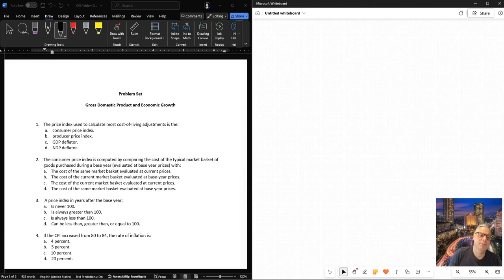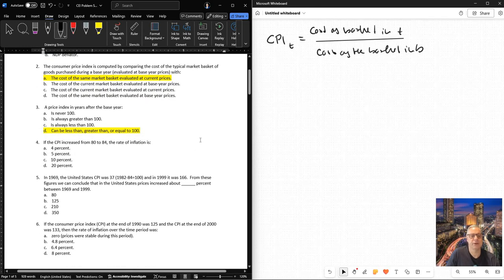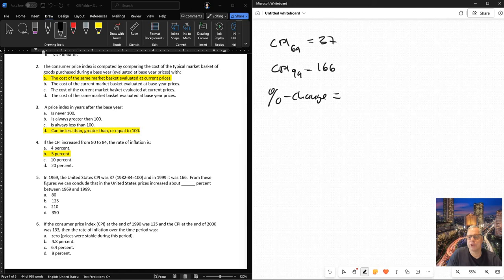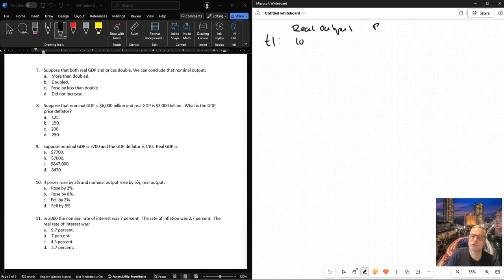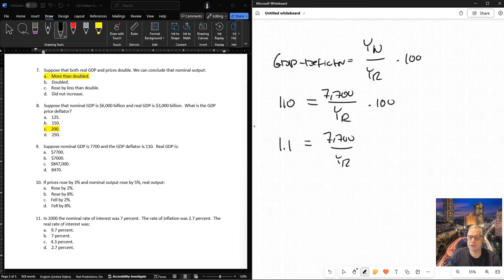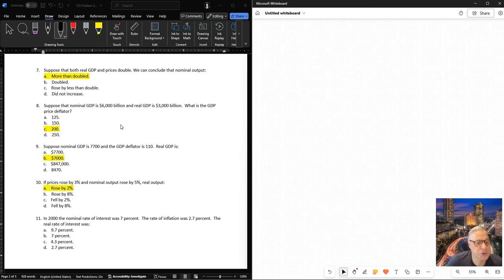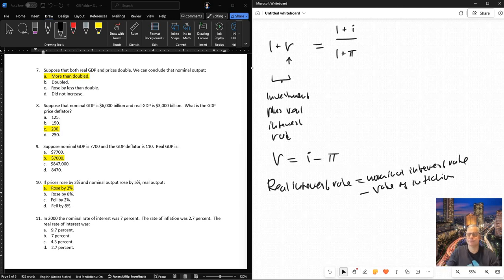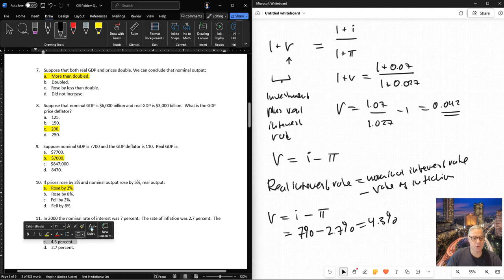CEI05 25 PS Q1-11